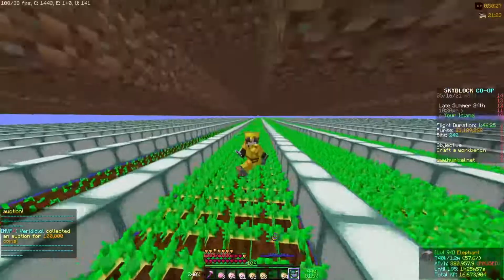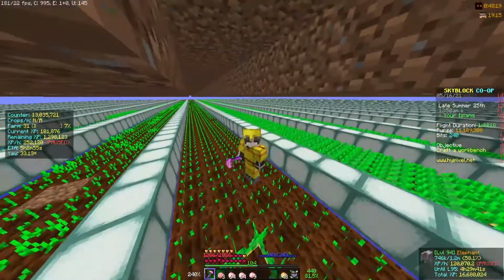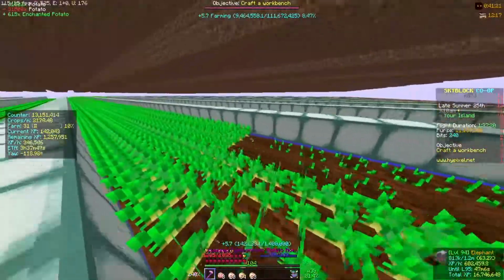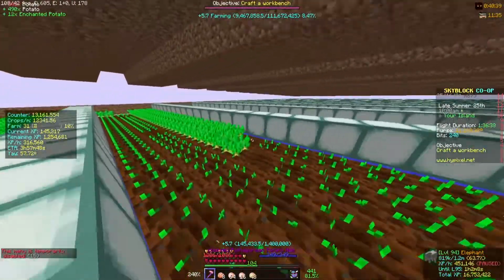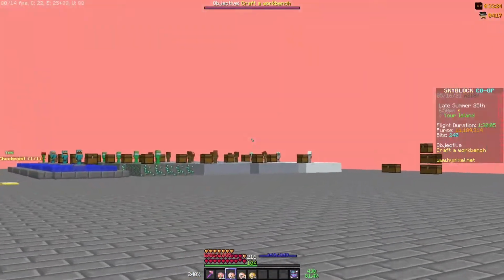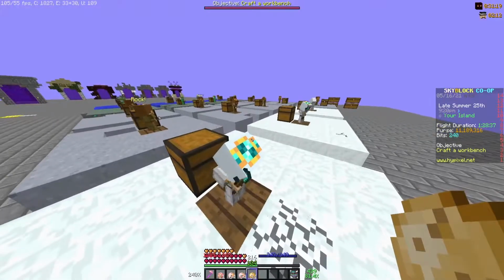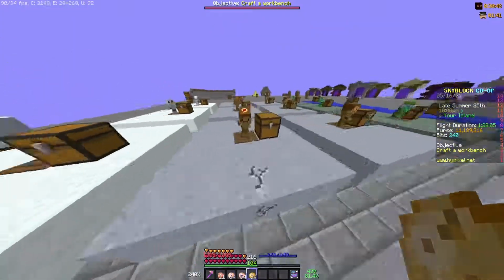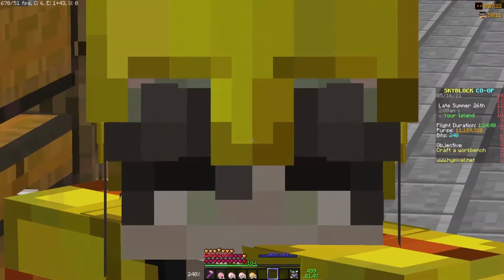3 Tips To Help You Progress In Hypixel Skyblock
Welcome  to a Hypixel SkyBlock tutorial! In this one, I talk about some tips for progression in all sections of the game, ranging from early game to endgame!